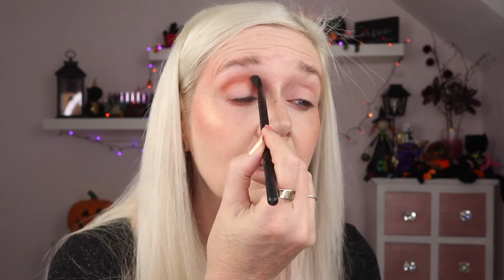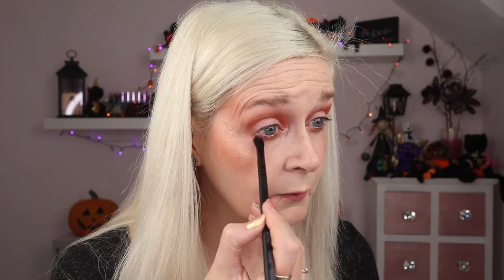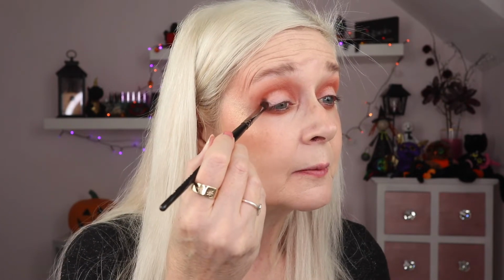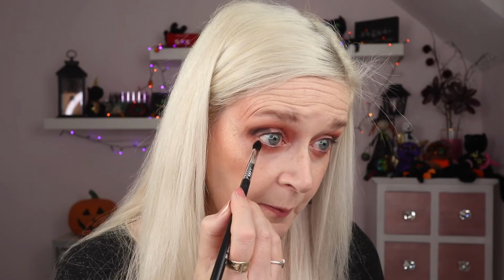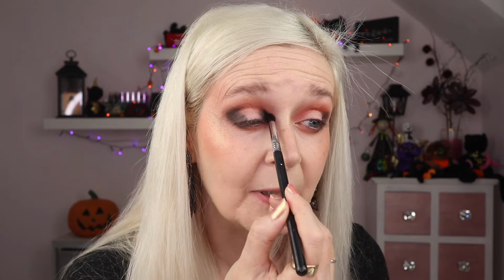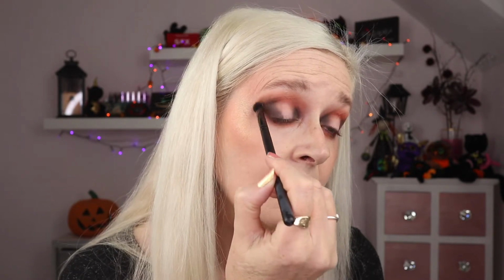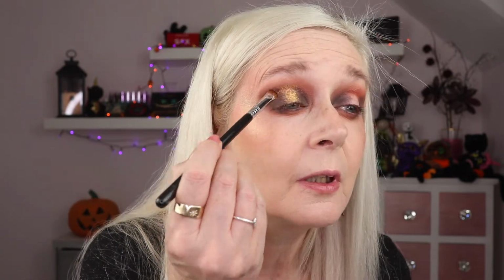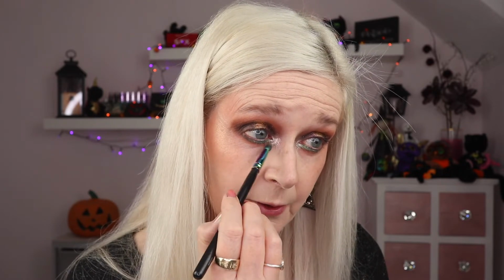Finally Trying Colourpop Eyeshadows!! | Colourpop Disney Villains Misunderstood palette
Hi Guys - Today I'm finally trying Colourpop eyeshadows! I missed out on the Hocus Pocus palette but decided to pick up the Colourpop Disney Villains Misunderstood palette instead. I'm creating a very 'fall' appropriate look with this one and also also giving you my 1st impressions on their shadows. I hope you enjoy watching.

My makeup today:
No7 Hydra Luminous Foundation in Calico
KVD Vegan Beauty Lock It Setting Powder
Too Faced Born This Way Multi Use Sculpting Concealer in Snow
Linda Hallberg Infinity palette - Fornax & Cigar (brows)
Kaleidos Makeup Charisma Contour in Cool & Light
Likely Makeup Glown Blush Palette - shade Contortion
Oden's Eye Solmane Highlight palette - shade Mane
MAC Paint Pot in Painterly
Colourpop Creme Gel Liner in Teaspoon
NYX Epic Ink Liner & Glitter Primer
Colourpop Disney Villains Misunderstood palette
Safiya Nygaard X Colourpop Lux Lipstick in Bikini Bottom